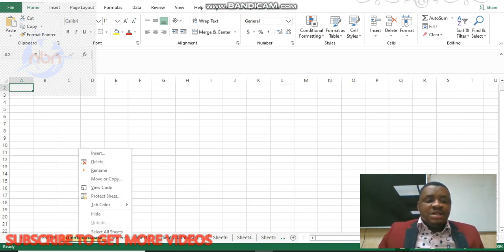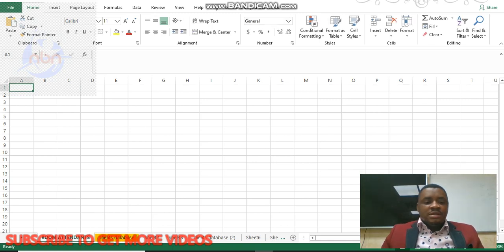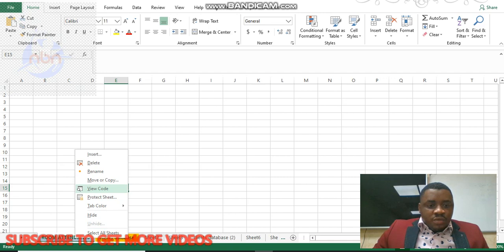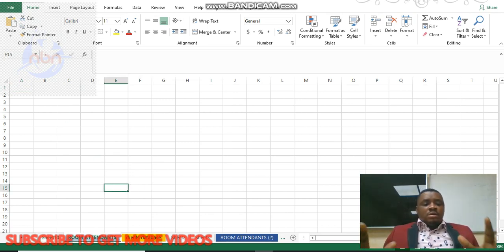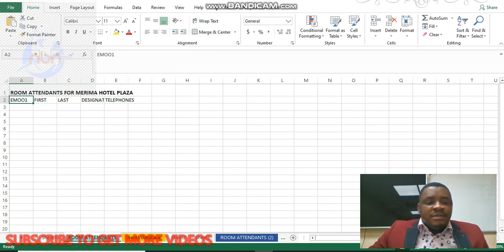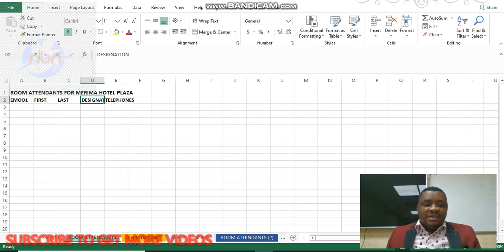CREATING TABLES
tables in excel